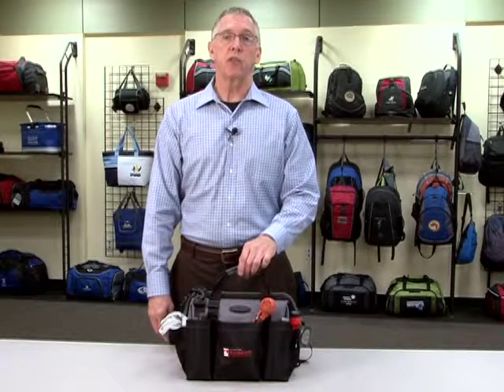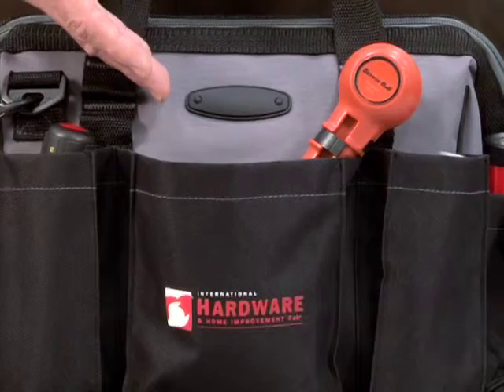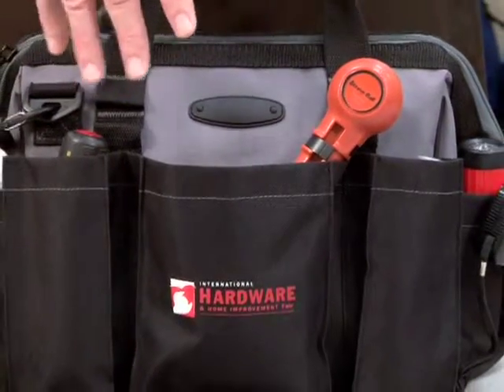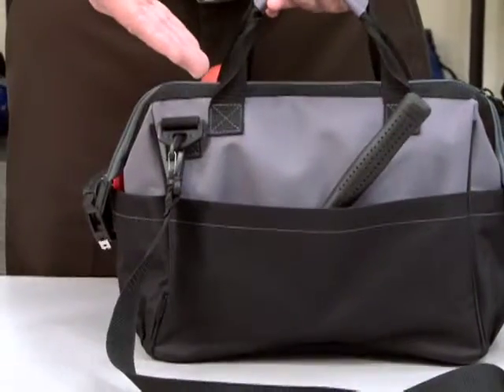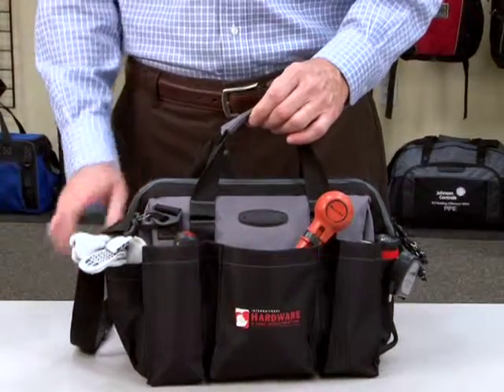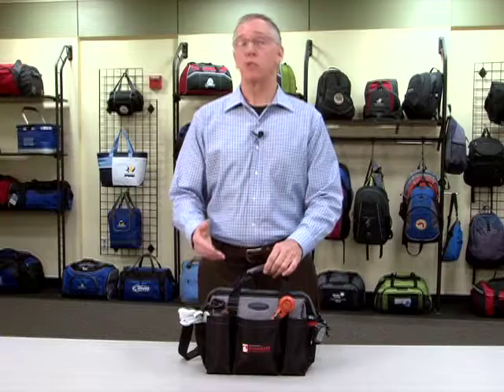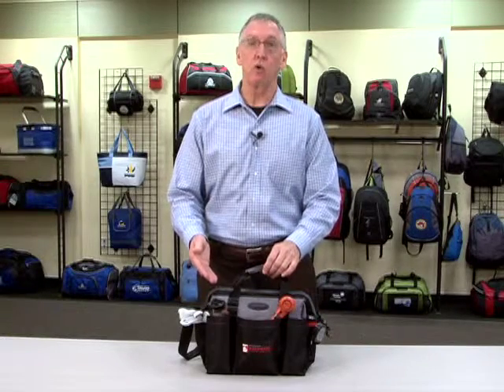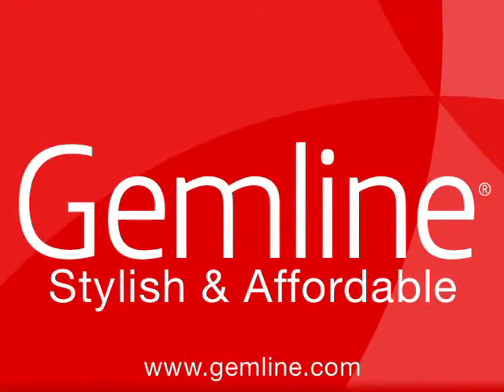Accuracy Tool Bag